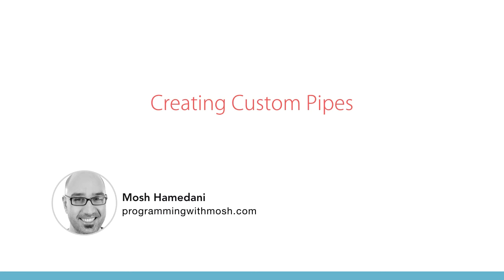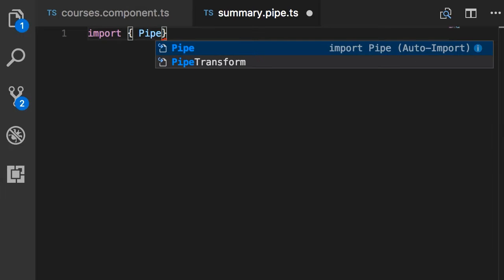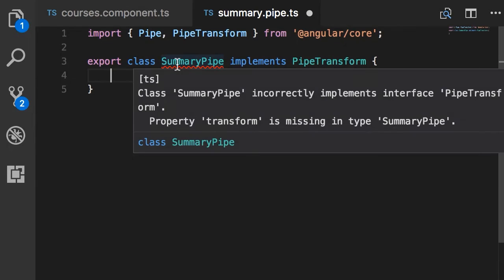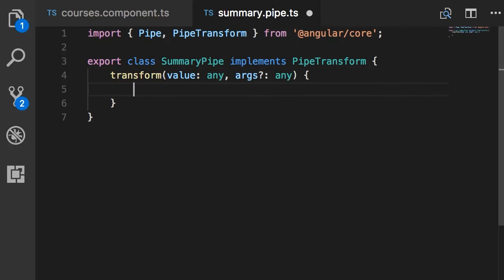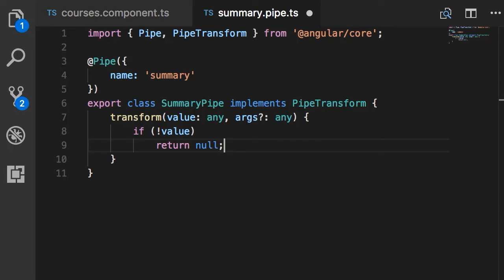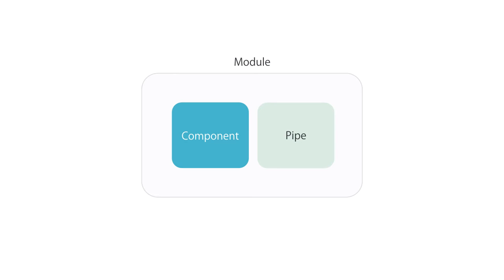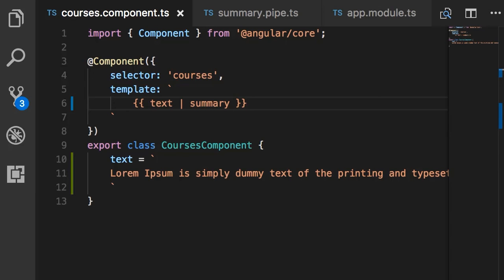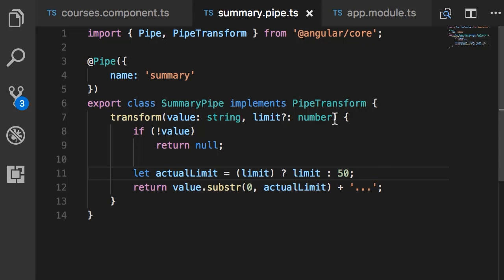12 Custom Pipes